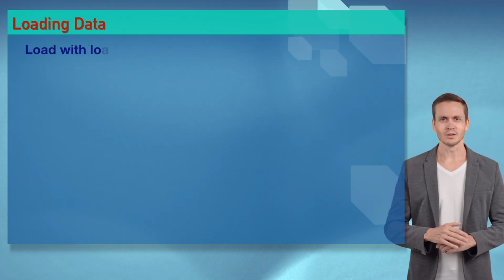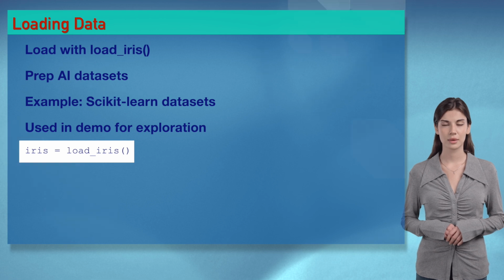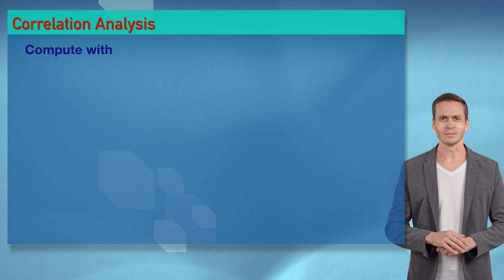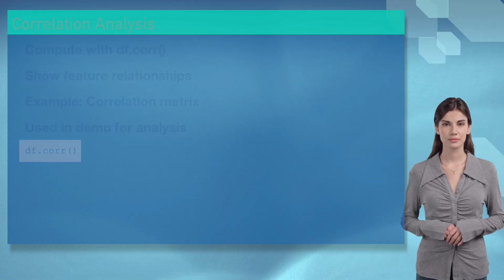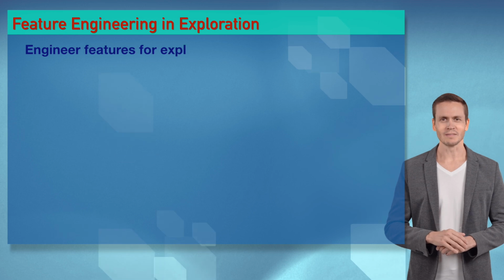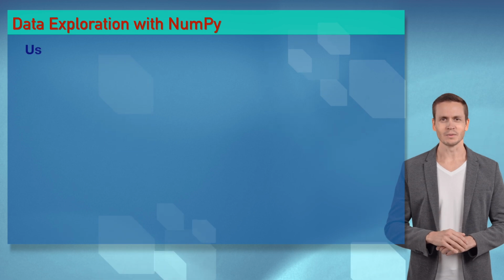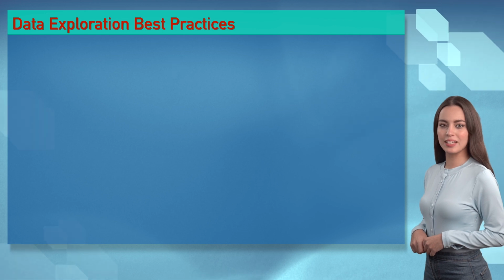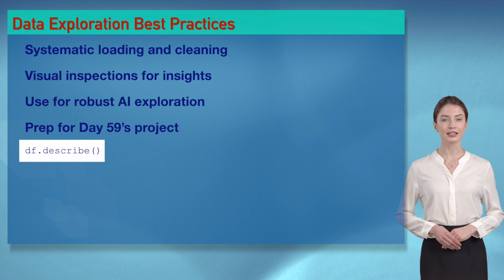Day 58 Fast: Data Exploration – Beginner’s Guide for AI Coding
Kick off your coding day with a groovy 1970s jazz playlist, infused with a positive morning coffee vibe and stunning ocean views from a retro beachside room. Let the smooth saxophone and funky beats lift your spirits as you dive into Day 58 of the DailyAIWizard Python for AI series!

🚀 Join Anastasia (our main moderator), Irene, Isabella (back from vacation), Ethan, Sophia, and Olivia as we master a Python project for data exploration in AI with loading, cleaning, stats, and visualization. Sophia leads two complex demos with Iris and Housing datasets, Ethan drops flirty, hilarious code explanations, and Olivia adds spicy tips. Perfect for beginners building on Day 57!

💻 Get ready for Day 59: Python Project: Simple Visualization—get excited for visualizing AI insights! Code the Future, Wizards! 🌟

Python, Learn Python, Python for AI, AI Coding, Python Tutorial, Coding for Beginners, Scikit-learn, Datasets, AI Programming, Tech Tutorial, Python 3, Coding Journey, VS Code, Beginner Programming, Machine Learning, Data Science, DailyAIWizard, Code the Future